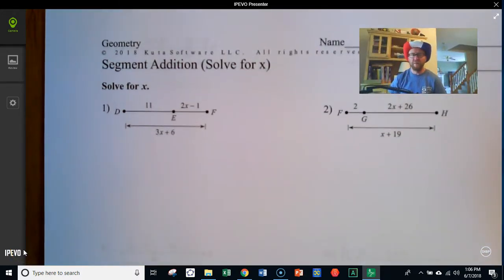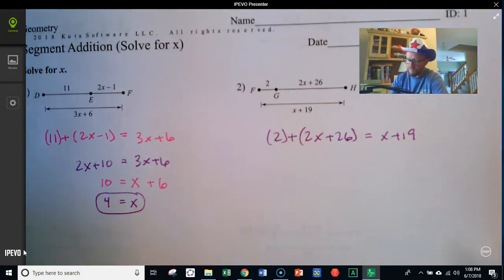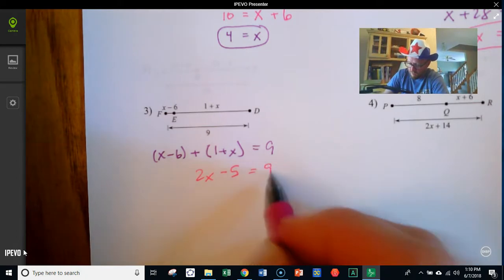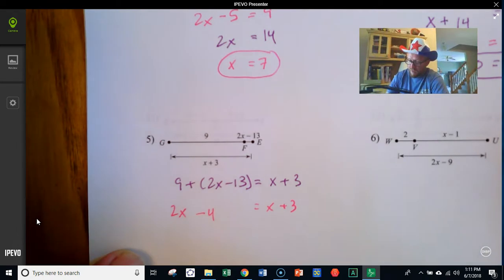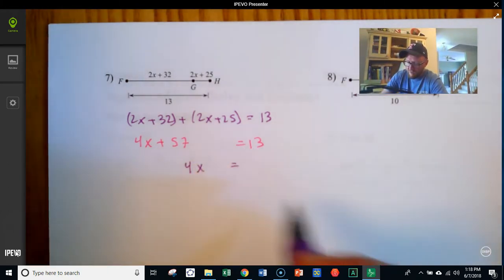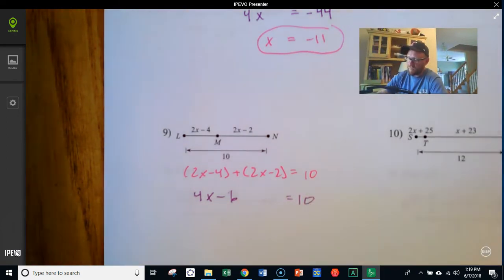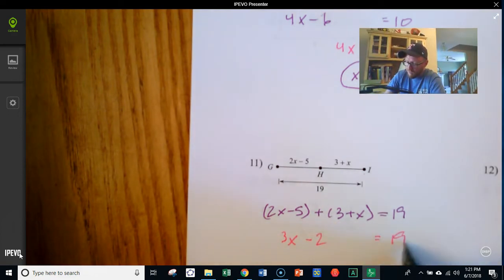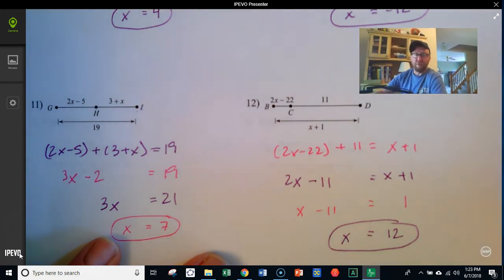Segment Addition Solve for x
Learn how to use segment addition to set up and solve equations